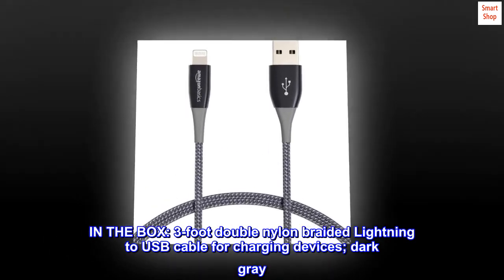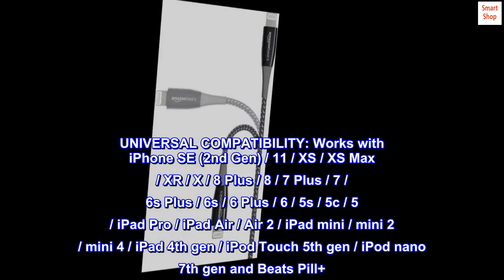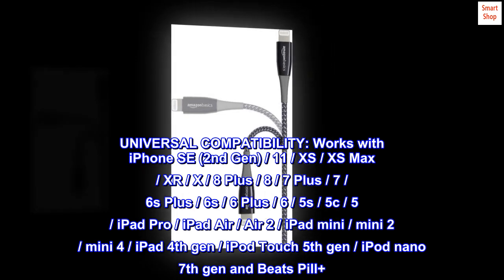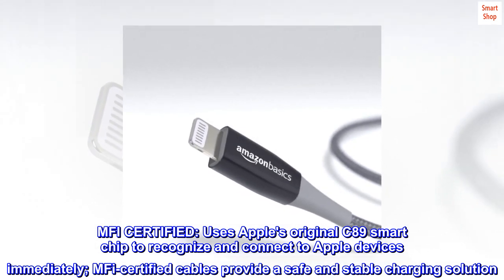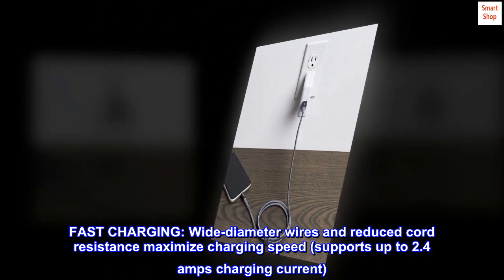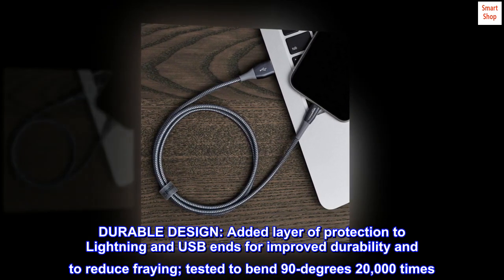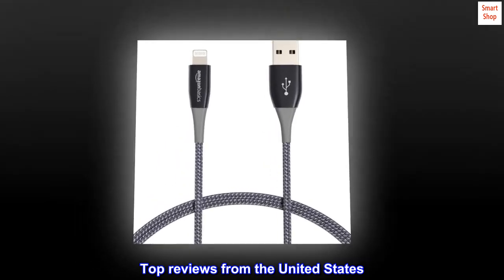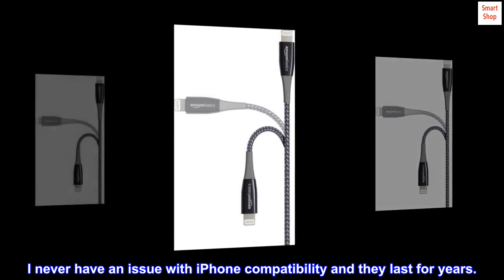Amazon Basics Double Nylon Braided Lightning to USB Cable - MFi Certified Apple iPhone Charger,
IN THE BOX: 3-foot double nylon braided Lightning to USB cable for charging devices; dark gray
UNIVERSAL COMPATIBILITY: Works with iPhone SE (2nd Gen) / 11 / XS / XS Max / XR / X / 8 Plus / 8 / 7 Plus / 7 / 6s Plus / 6s / 6 Plus / 6 / 5s / 5c / 5 / iPad Pro / iPad Air / Air 2 / iPad mini / mini 2 / mini 4 / iPad 4th gen / iPod Touch 5th gen / iPod nano 7th gen and Beats Pill+
MFI CERTIFIED: Uses Apple's original C89 smart chip to recognize and connect to Apple devices immediately; MFi-certified cables provide a safe and stable charging solution
FAST CHARGING: Wide-diameter wires and reduced cord resistance maximize charging speed (supports up to 2.4 amps charging current)
DURABLE DESIGN: Added layer of protection to Lightning and USB ends for improved durability and to reduce fraying; tested to bend 90-degrees 20,000 times
SECURE FIT: Sturdy unibody connectors resist damage while ensuring a secure fit with every insertion
Perfect every time.
I have previously purchase Amazon basics items as well as chargers and they are the best. Super durable and the quality is great. I never have an issue with iPhone compatibility and they last for years.